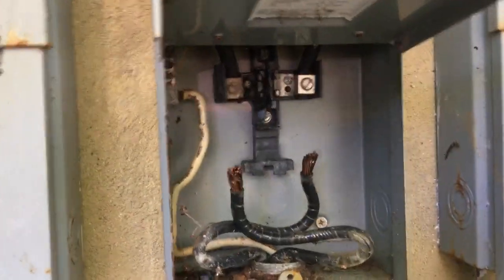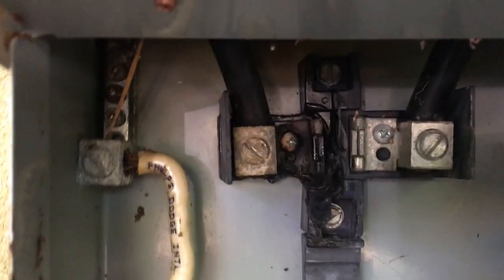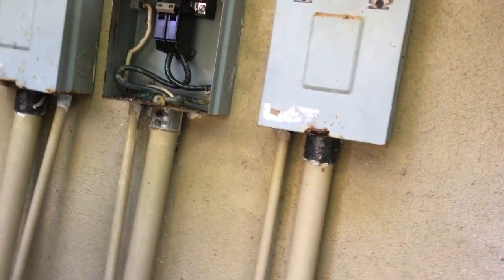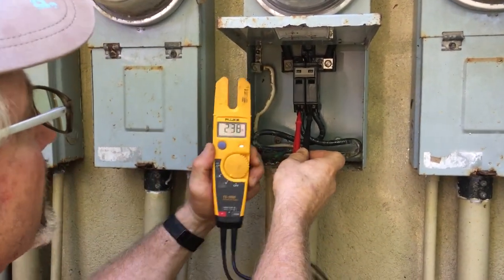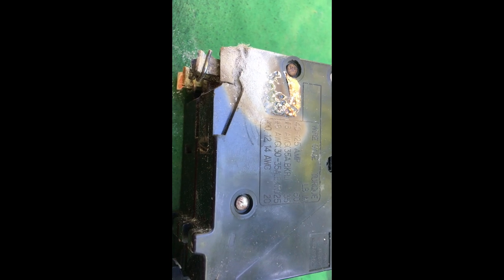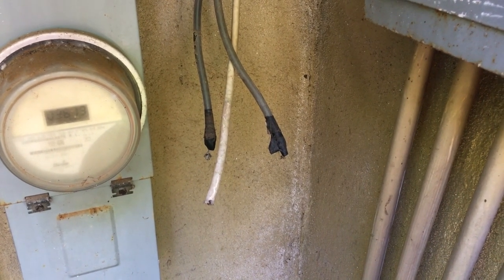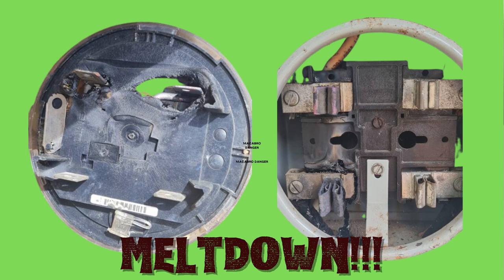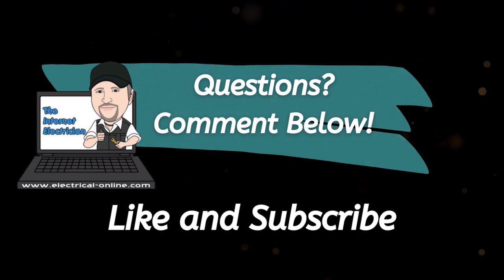Main Breaker Meltdown!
What happens when you have a poor or faulty connection causing high resistance? A snowball effect takes place resulting in electrical catastrophe! In this video, I get a call from a friend in Costa Rica who was having power problems in his home. Protocol for an issue like this would be to call the power company to come and check it out and take remedial actions as the issue is in the meter socket and main breaker, and the removal of the meter is required to facilitate trouble-shooting and repair.  The call was made and the appointment was set for 3 days to send a crew out. Not acceptable so sometimes you have to bend the rules in the name of common sense.  The problem was a fault in a connection point that compounds, heat builds resistance, resistance caused more heat, and the result is a power failure to the home.  The temporary fix was not addressed and 4 months later the problem reoccurred and the damage was more serious.  The power company was called again, only this time the homeowner tracked down a crew and commandeered them to come address the issue within hours.  In Costa Rica, the Linemen that work for the government run utility will work for cash on the side to get things like this looked after.  (shhhh, don't tell!)